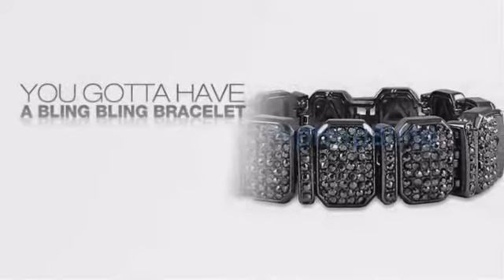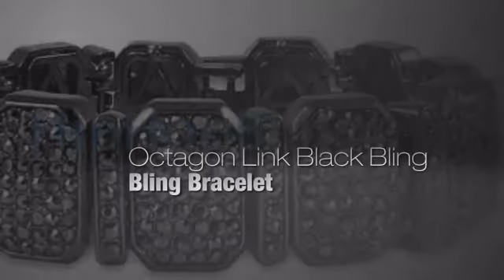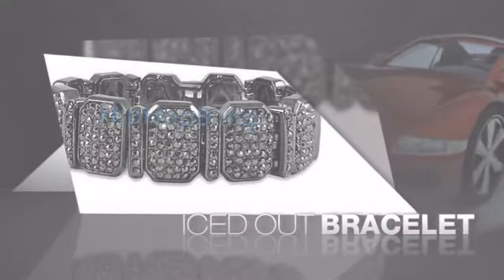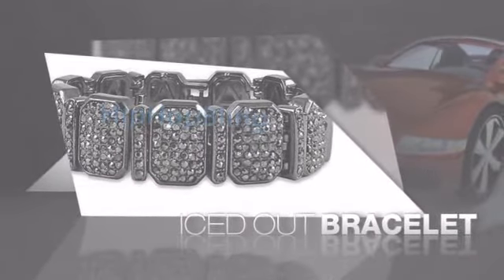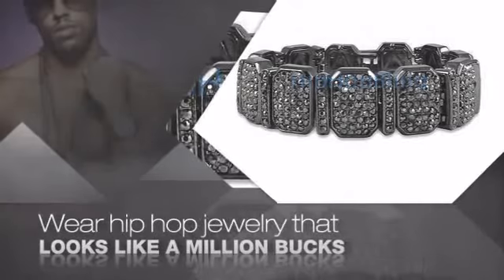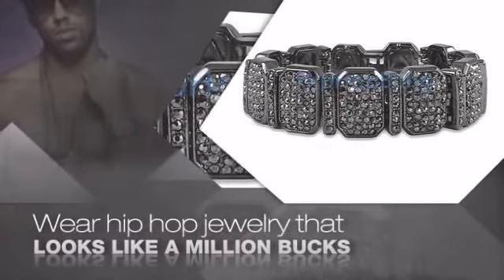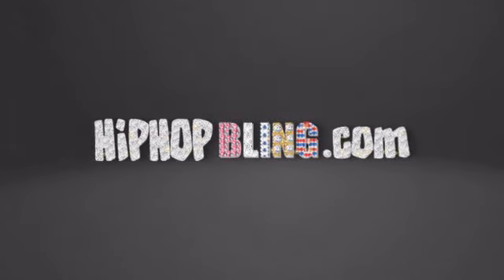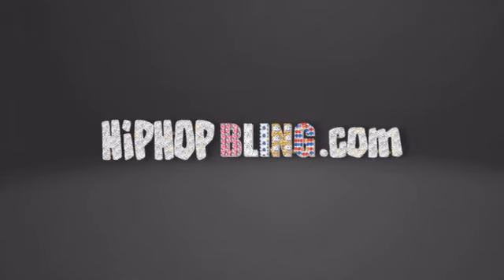Bling Bling Octagon Hip Hop Bracelet Black